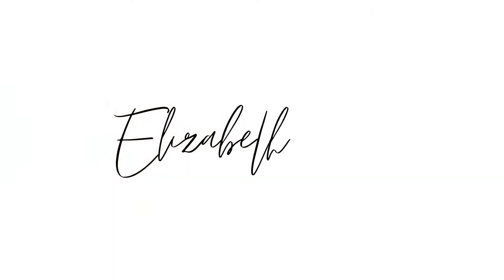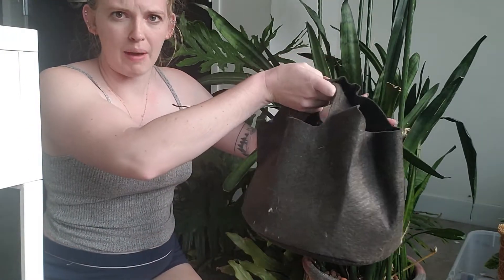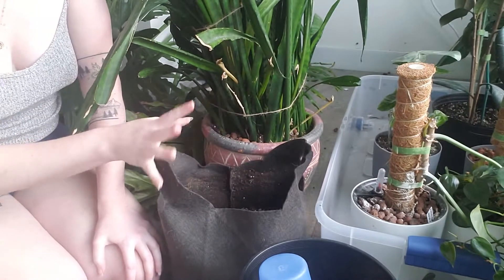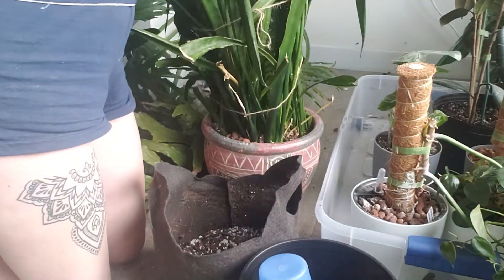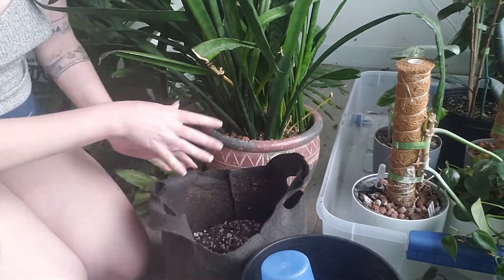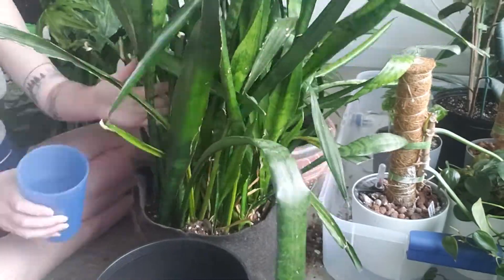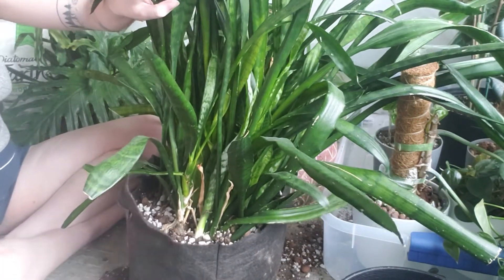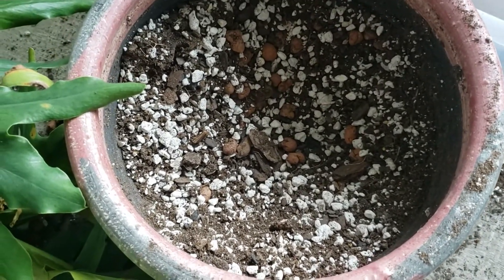Plant Chores! Old Snake Plant Repot & Hydrogen Peroxide Watering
Fish & Kelp Blend

PEST CONTROL
Diatomaceous Earth & Sprayer
Sticky Traps
Hydrogen Peroxide
Neem Spray
Pressure Mister

HUMIDITY
Elechomes Humidifier